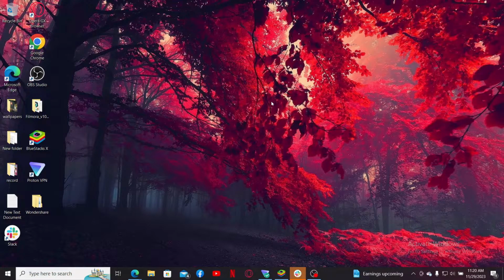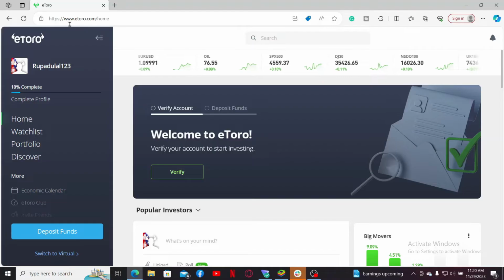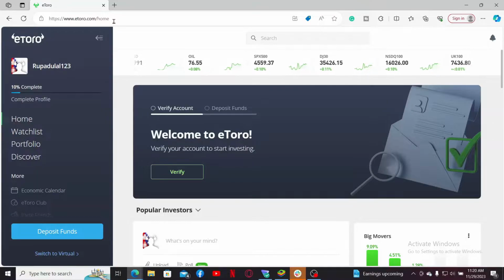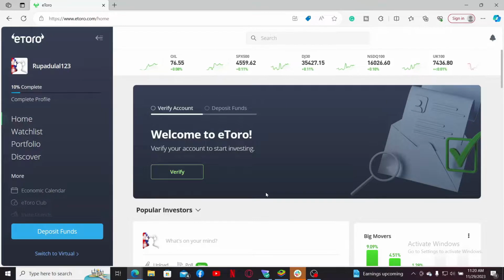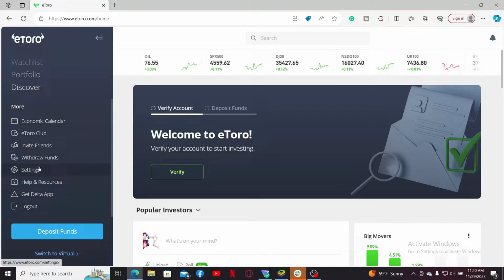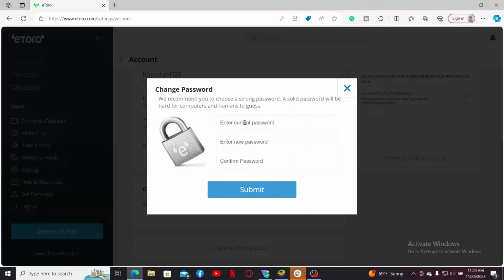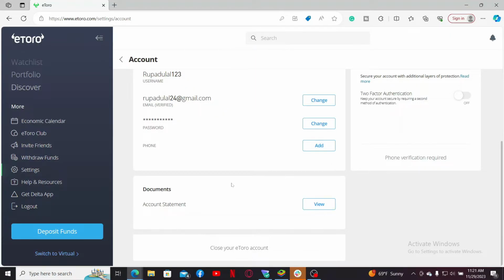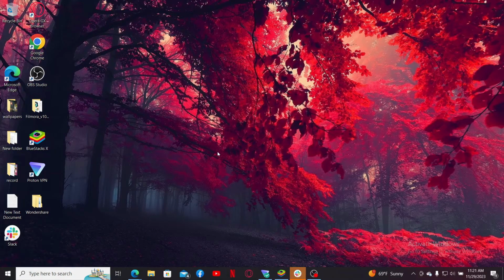How to Change Etoro Password 2023? Update Password on Etoro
Strengthen your eToro account's defense with our step-by-step guide on changing your password. In this tutorial, we walk you through the process, ensuring a secure and straightforward experience. Watch now and fortify your eToro trading fortress!